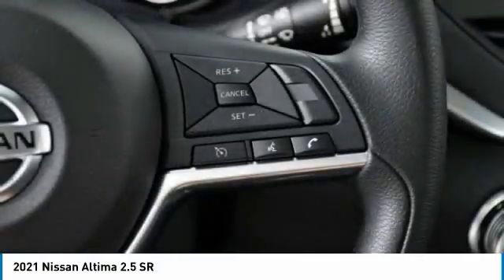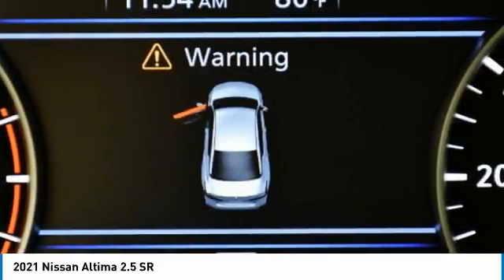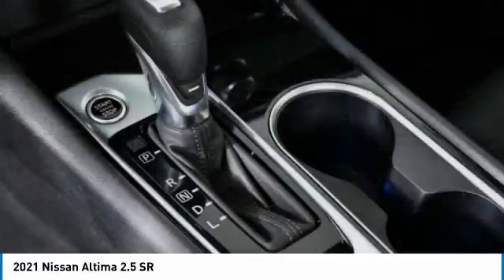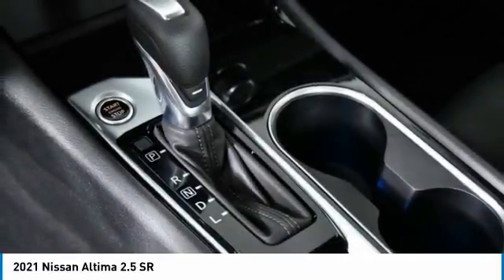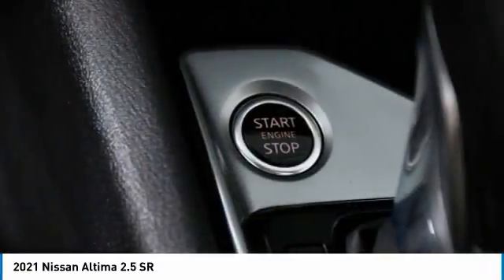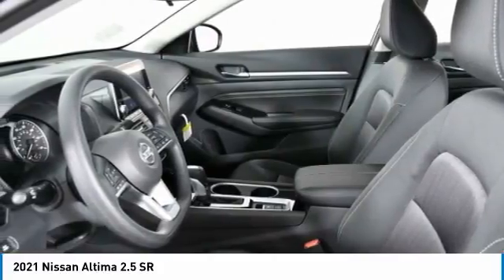2021 Nissan Altima MN307519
2021 NISSAN ALTIMA Palmetto Bay, FL
Stock# MN307519

SPORT, SPORT SEAT TRIM -inc: unique color stitching, GUN METALLIC, [X02] SR PREMIUM PACKAGE -inc: Heated Front Seats, 2-way driver power lumbar, Single Panel Moonroof, Heated Outside Mirrors w/LED Turn Signal Indicators, [M92] TRUNK ORGANIZER TRAY -inc: first aid kit and emergency road kit, [L93] SR FLOOR MATS/TRUNK MAT/HIDEAWAY NETS -inc: dual trunk hooks, [B93] CHROME BUMPER PROTECTOR, [B10] BODY-COLORED SPLASH GUARDS, Window Grid Diversity Antenna, Wheels: 19  Alloy, Valet Function. This Nissan Altima has a dependable 2.5L 4-Cylinder DOHC 16V engine powering this Variable transmission.

* Experience a Fully-Loaded Nissan Altima 2.5 SR *
Trip Computer, Transmission: Xtronic CVT (Continuously Variable) -inc: paddle shifters, Transmission w/Driver Selectable Mode, Tires: 235/40R19 AS, Tire Pressure Monitoring System Tire Specific Low Tire Pressure Warning, Systems Monitor, Strut Front Suspension w/Coil Springs, Steel Spare Wheel, Sport Tuned Suspension, Sport Seat Trim -inc: unique color stitching, Sport Leather/Metal-Look Steering Wheel, Speed Sensitive Variable Intermittent Wipers, Side Impact Beams, Seats w/Vinyl Back Material, Remote Releases -Inc: Power Cargo Access and Mechanical Fuel, Remote Keyless Entry w/Integrated Key Transmitter, Illuminated Entry, Illuminated Ignition Switch and Panic Button, RearView Monitor Back-Up Camera, Rear Parking Sensors, Rear Cupholder, Rear Child Safety Locks.

For a must-own Nissan Altima come see us at HGreg Nissan Kendall, 17305 S Dixie Hwy, Palmetto Bay, FL 33157. Just minutes away!